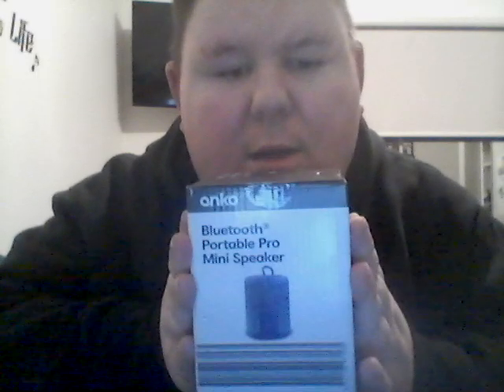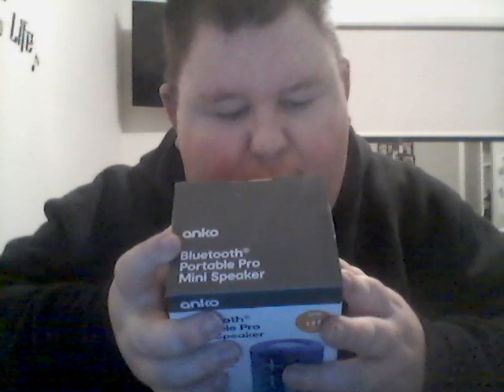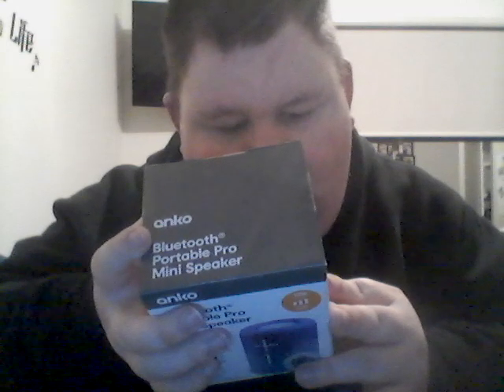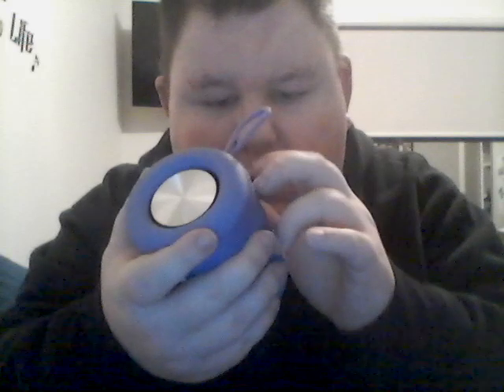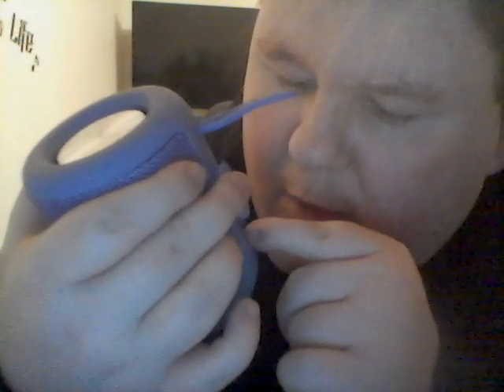unboxing Bluetooth Portable Pro Mini Speaker